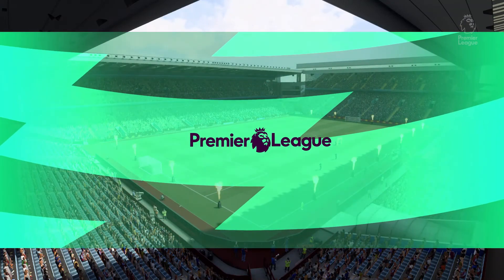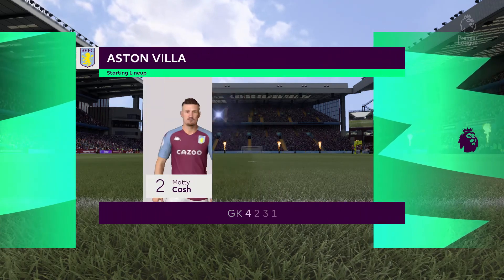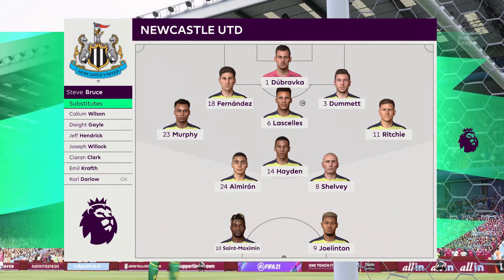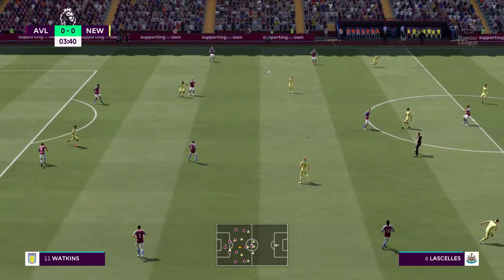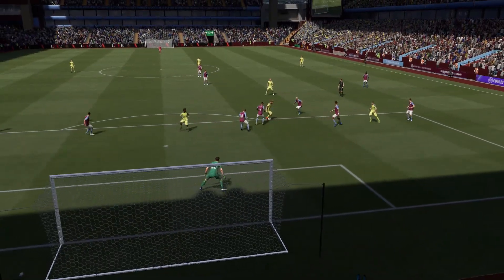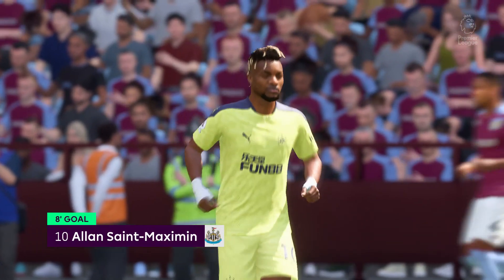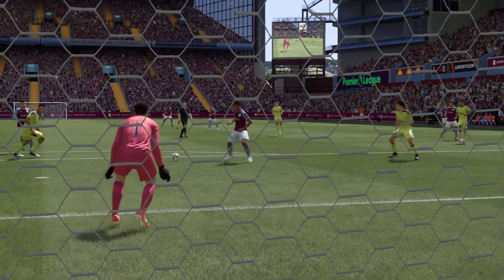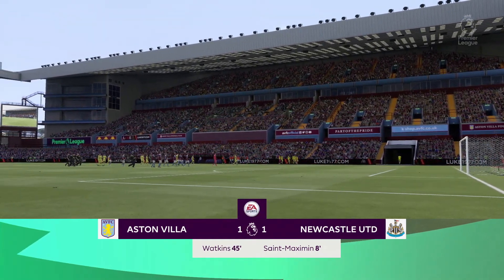FIFA 21 | Aston Villa vs Newcastle Utd - Premier League | 21/08/2021 | 1080p 60FPS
FIFA 21 Gameplay (PS4 HD) [1080p60FPS]
Specs:
Playstation 4